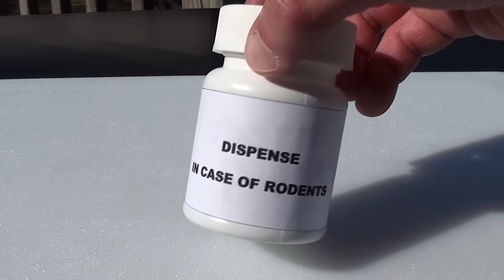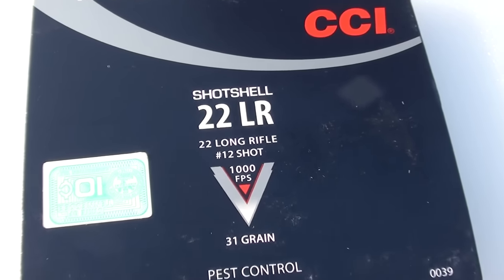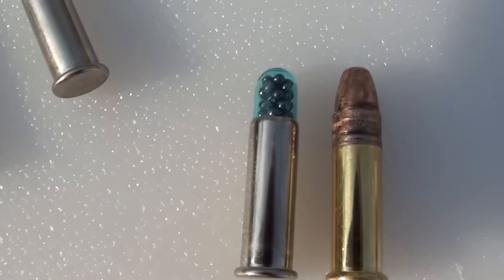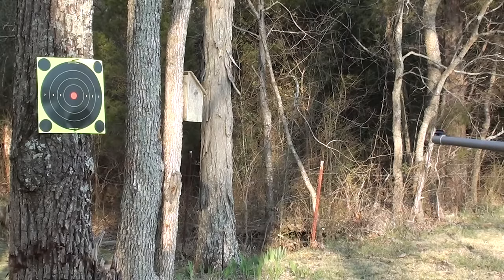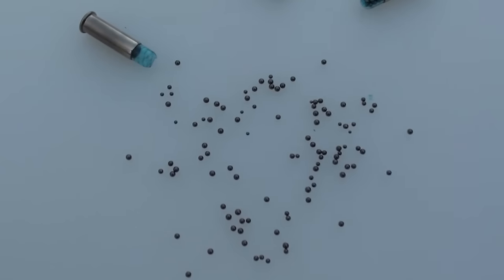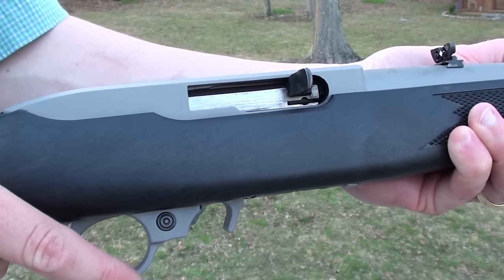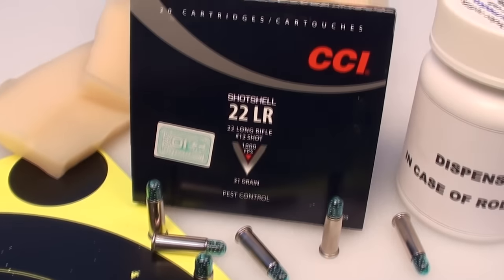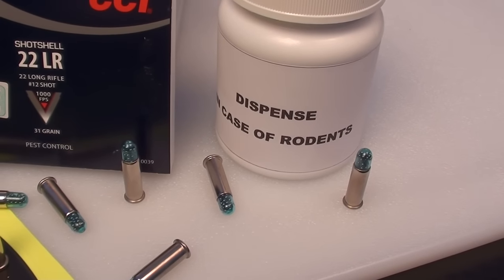.22 LR CCI Shotshell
Testing the CCI Shotshell in .22 LR.  This is a decent cartridge for the intended purpose...small rodents, snakes, etc. at very short range, but absolutely not adequate for personal self-defense.  CCI DOES NOT advertise the shotshell for self-defense.

Test gun is a Ruger 10/22.  Demonstration of shot patterns at various distances and penetration examples.

CAMERA:  Sony HDR CX-110 at 24 mbps
EDITING:  Sony Vegas Movie Studio HD Platinum 10